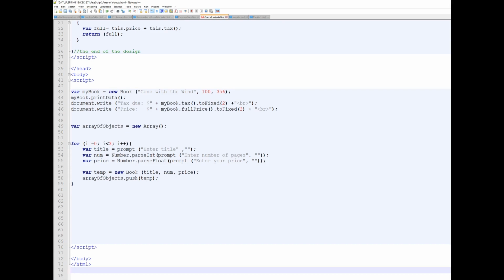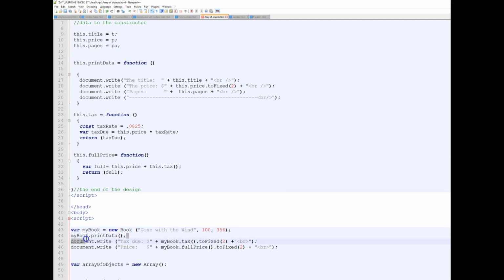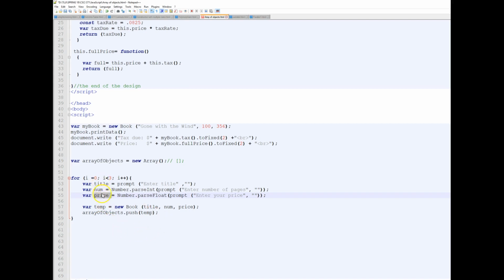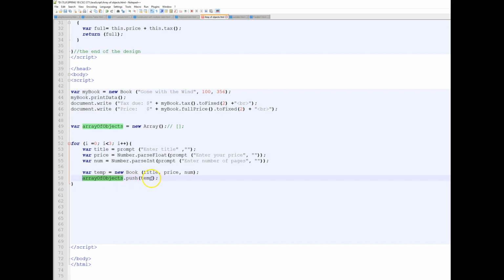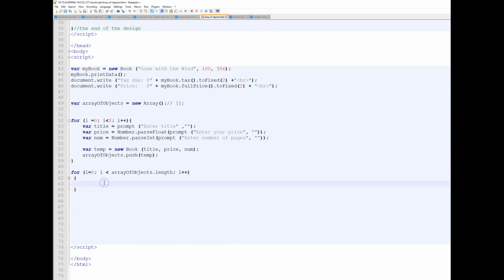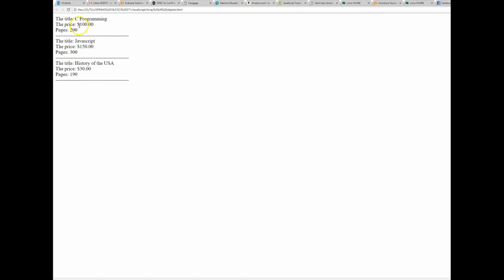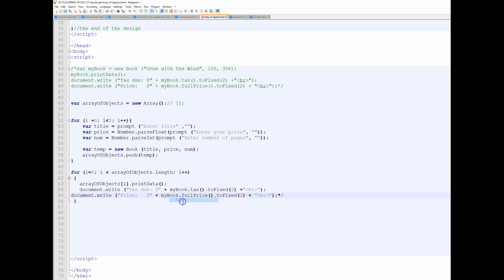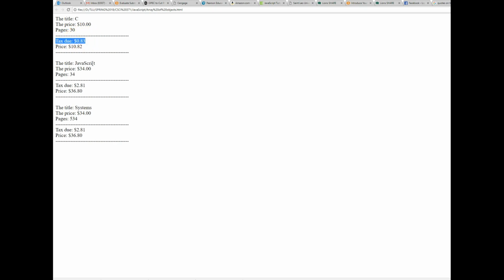JavaScript Array of Objects Video 02